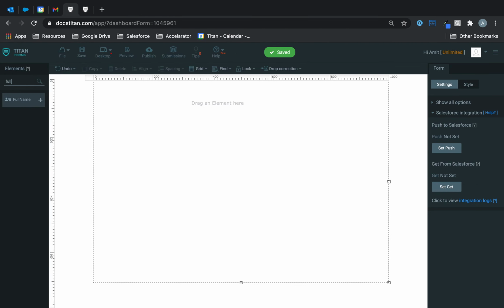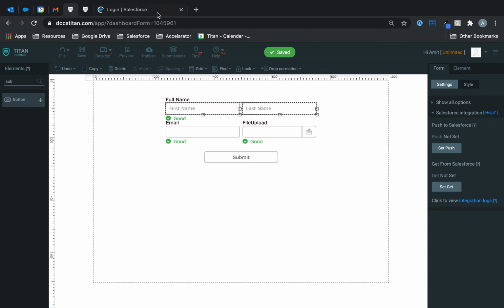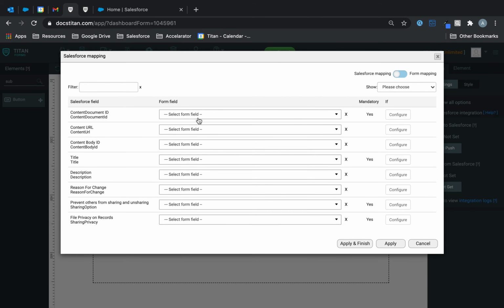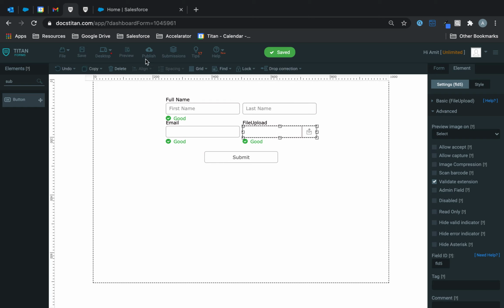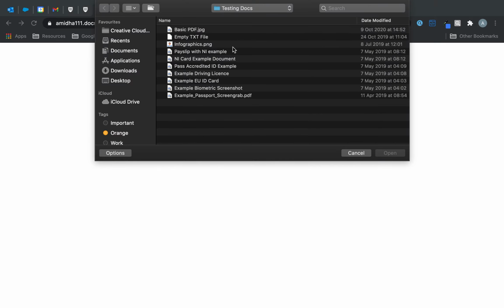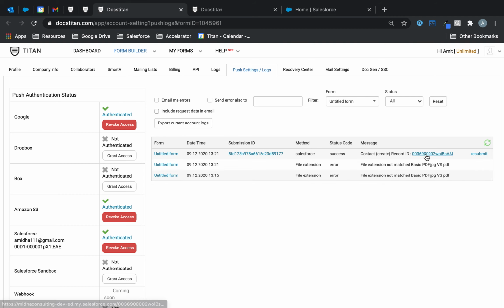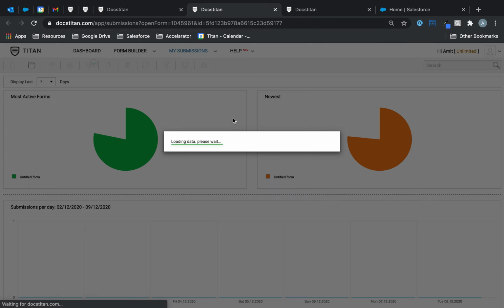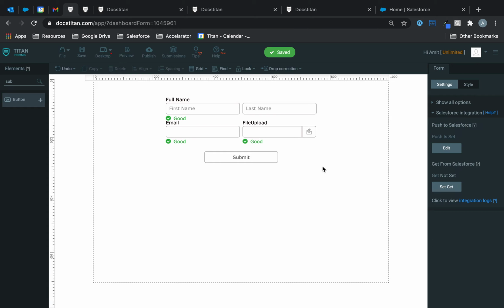Let Titan validate file extension before pushing to Salesforce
In this video we will show you how to let Titan validate file extension before pushing to Salesforce To find out more head over to go